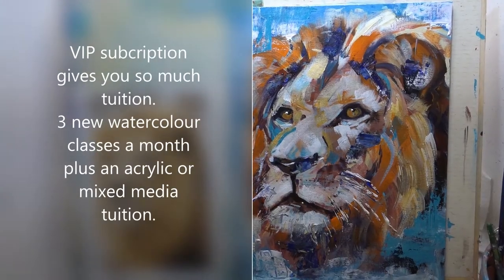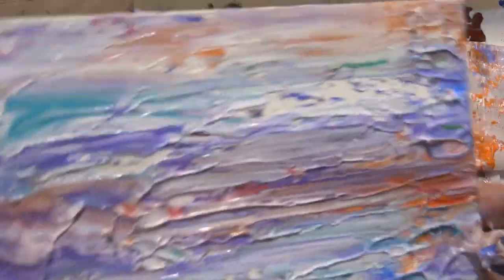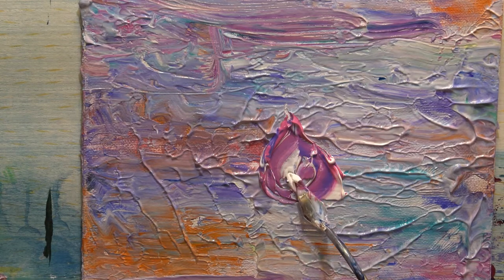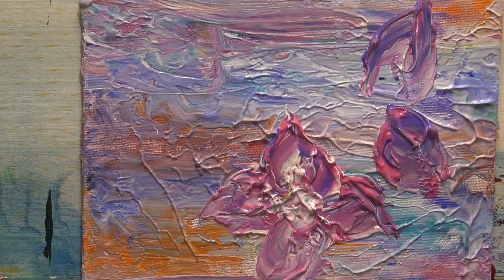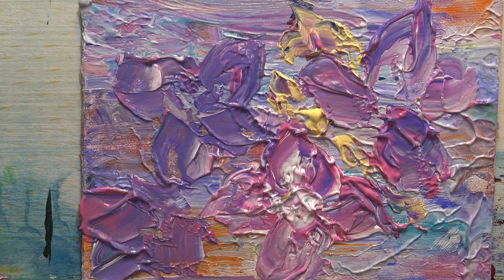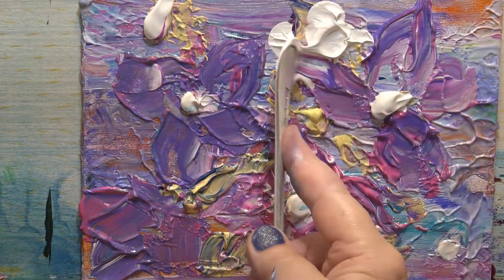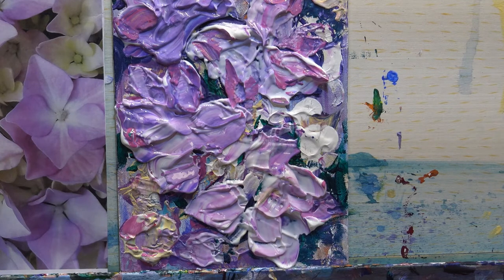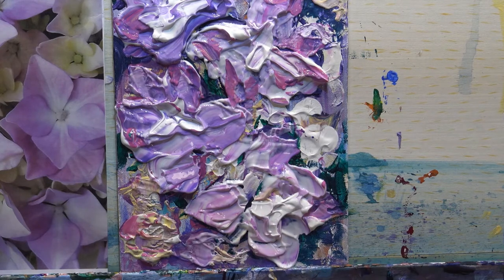Hydrangea.. mess in a palette, acrylic Marilyn Allis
Don't waste that paint in your palette, turn the mess in your palette into a glossy painting.